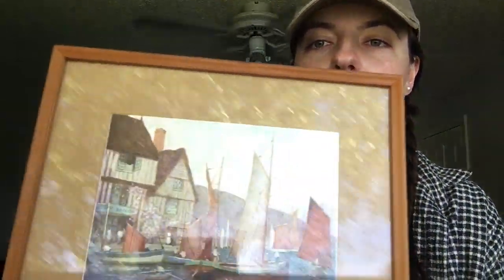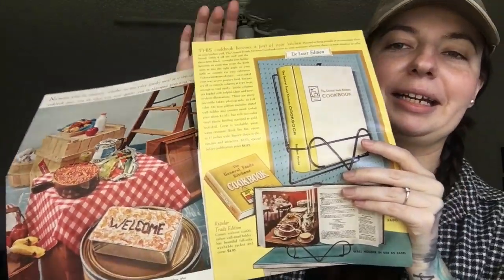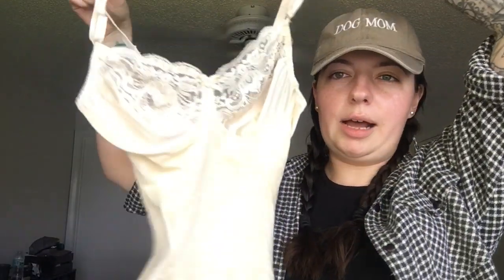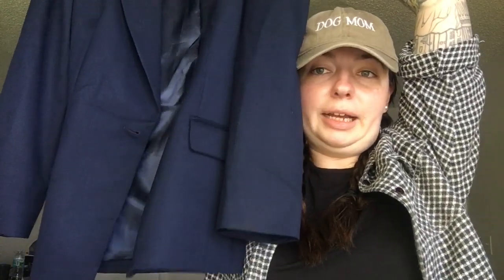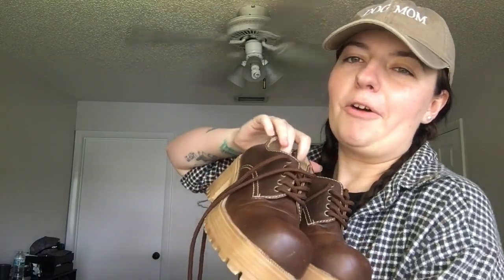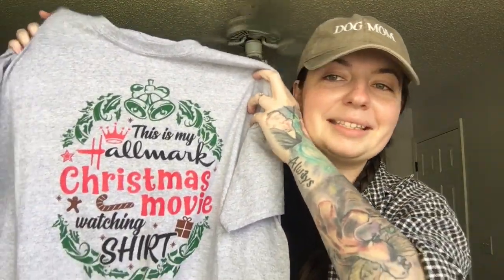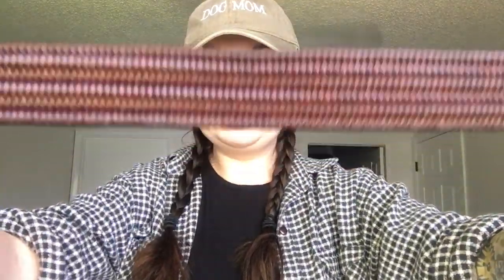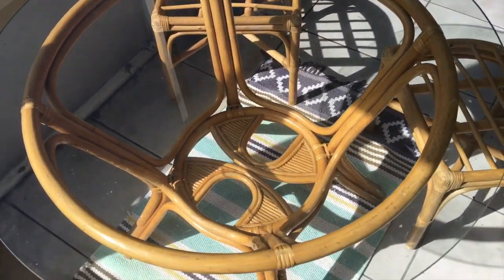VINTAGE THRIFT HAUL TO RESELL ON POSHMARK AND DEPOP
SOURCES